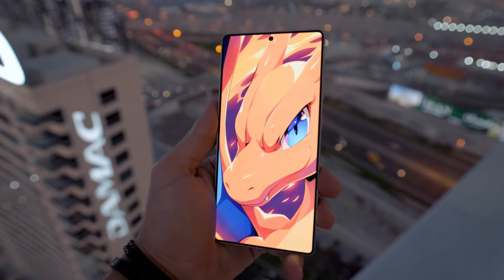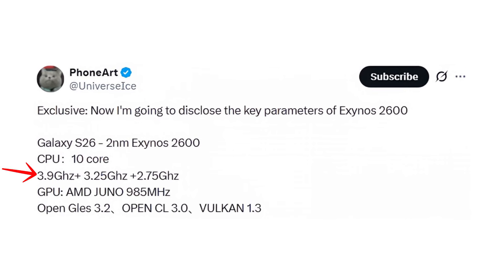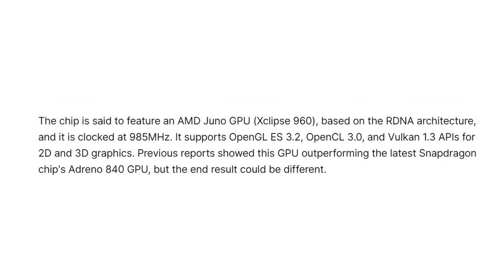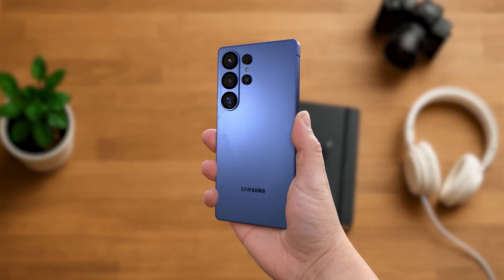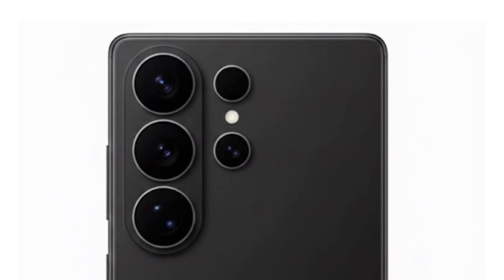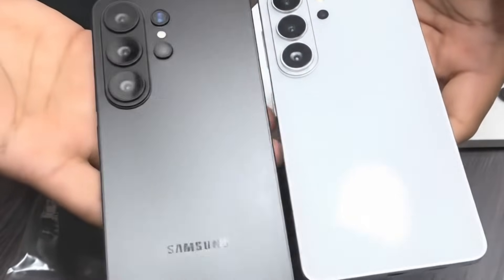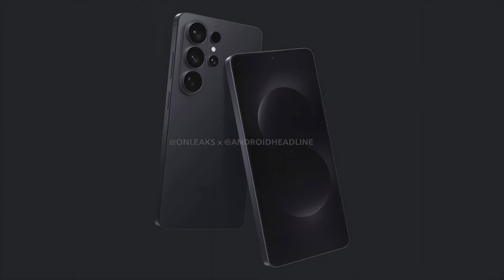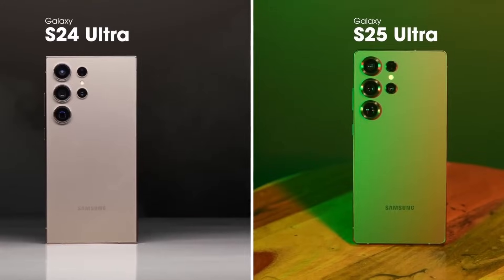Samsung Galaxy S26 Ultra - YES, IT'S OFFICIALLY CONFIRMED!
The Exynos 2600 is rumored to bring insane performance, a next-gen GPU, and cutting-edge 2nm technology — but can it really compete with Apple, Snapdragon, and Dimensity?